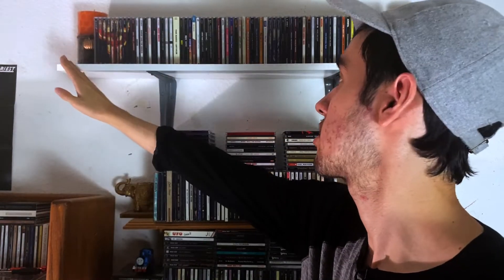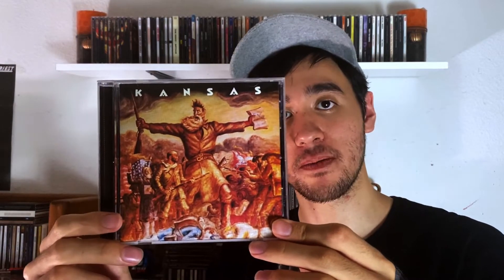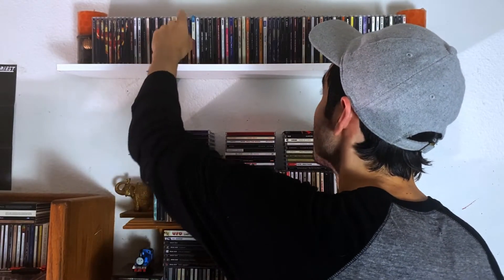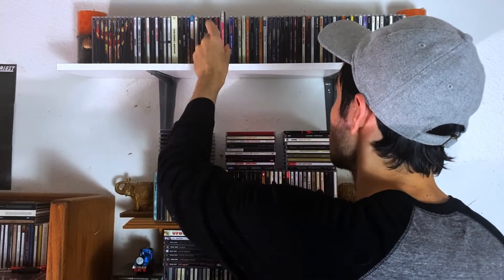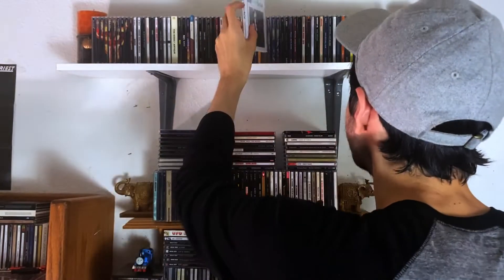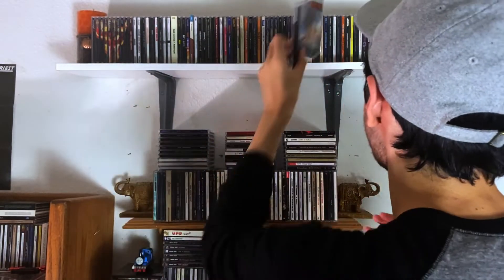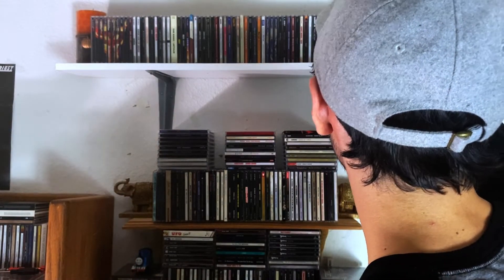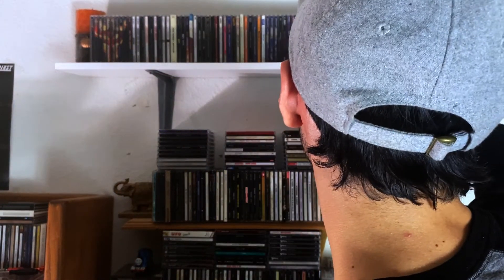My CD Collection (2022 Edition) Part 4 | Judas Priest To Nightwish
Welcome back to episode 4 of my updated CD collection series. Let's see what surprises I have for this installment. 😁